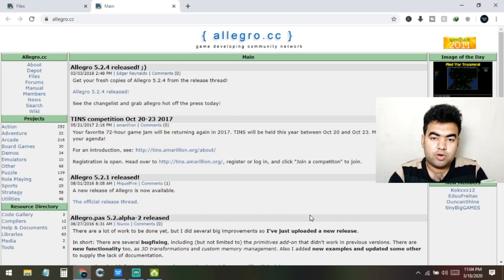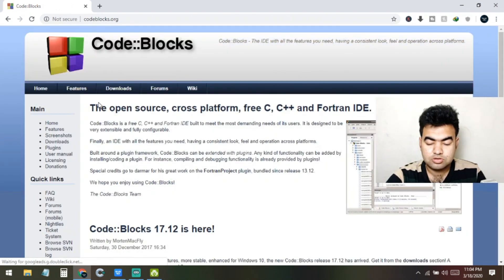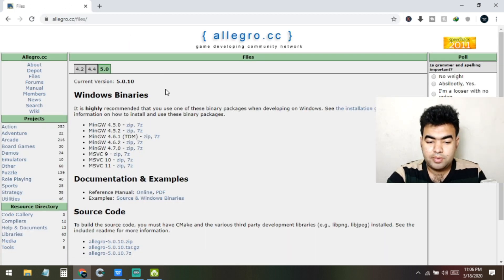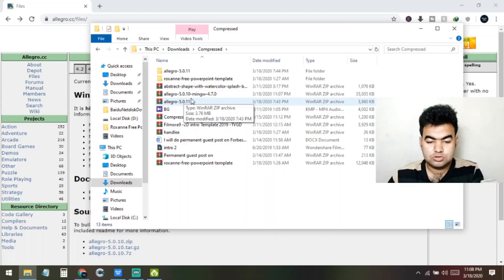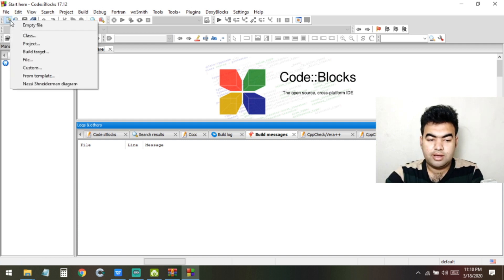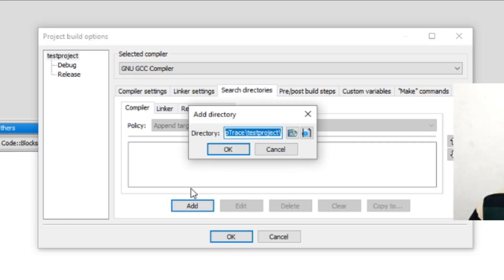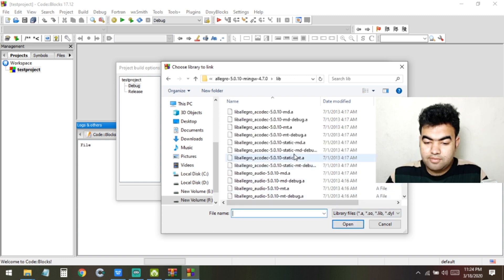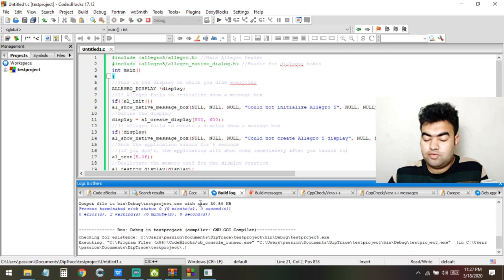How to install or link Allegro with Code Blocks 2025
How to install / link Allegro with Code Blocks 2025

1. Download and install the latest Code::Blocks binary release with GCC compiler

2.

3. Extract the content of allegro-5.x.x-mingw-x.x.x.zip/7z you just downloaded
to a location where you won't have to move things a lot, or even forget where they are, like C:\ALLEGRO.

4. Open Code::Blocks and start a new empty project. Complete the wizard.
File-New-Project-Empty project

5. Right-click your project file in the workspace on the left side of the screen, and go to Build Options.

6. Click your project name on the left side of the window,
go to Search Directories-Compiler-Add, find the Allegro include folder
(in my case C:\ALLEGRO\include), click Yes, than OK.

7. Now select Debug, and go to Linker Settings-Add.
Find the Allegro lib folder (in my case C:\ALLEGRO\lib), and inside it select
liballegro-5.x.x-monolith-mt-debug.a (I have the 5.0.9 version, yours may be different).
Click Yes, than OK.

8. Now select Release, and repeat step 7, but find the file named
liballegro-5.x.x-monolith-mt.a inside the lib folder, instead of the
liballegro-5.x.x-monolith-mt-debug.a in step 7.

Thats all. You have succesfully link Alligro With CodeBlocks!